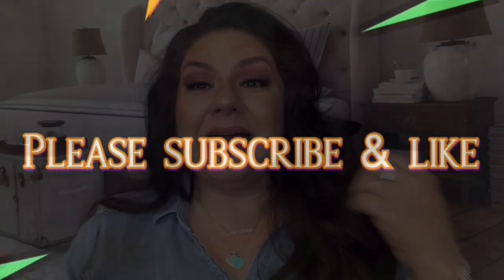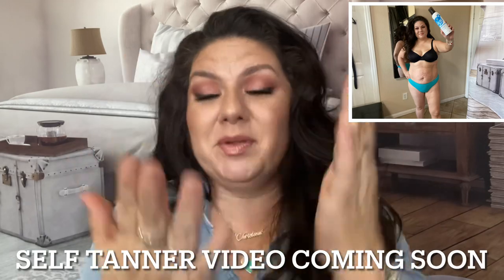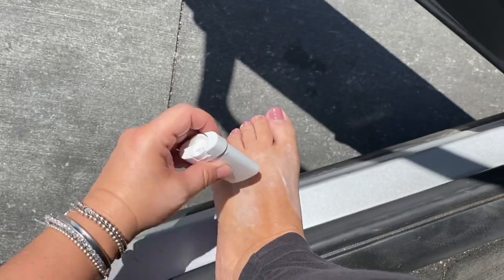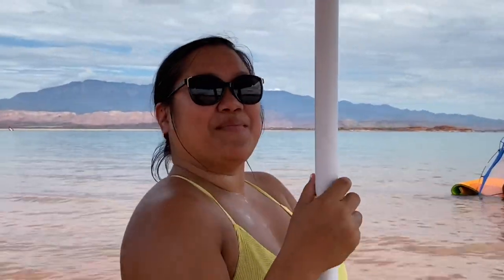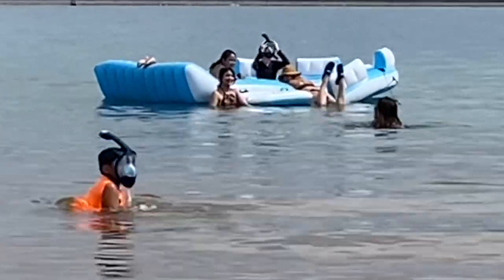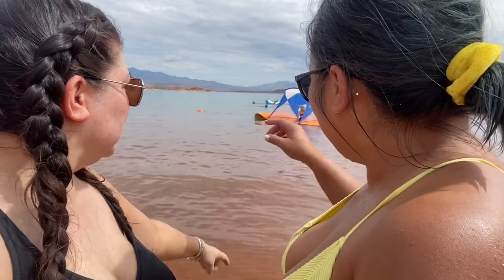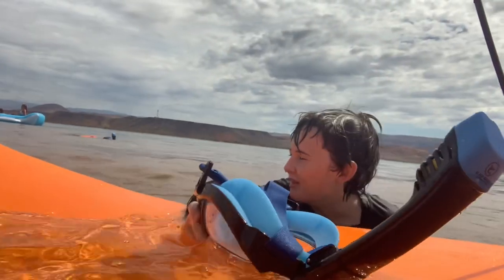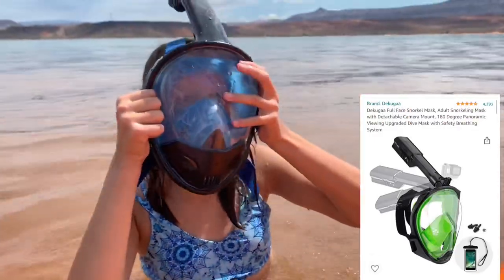EXTREME TEST! Best Sunscreen For Face and Best Floatation Devices for Lake.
Rubber ducky 9x6 floating mat

Inflatable relaxation floating island

Snorkel Mask

Bare Republic Mineral Sunscreen

AWESOME DEALS⬇️
Facebook Beauty Groups:

Use code:
Christina-FQPKQQNL
at checkout